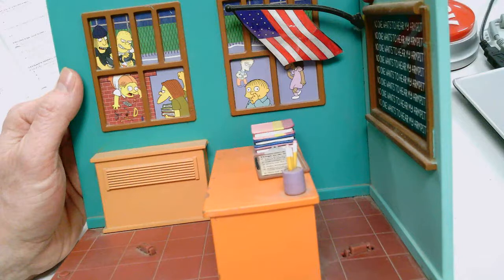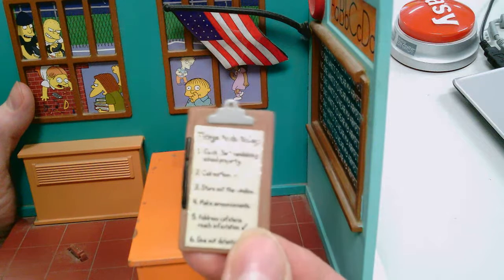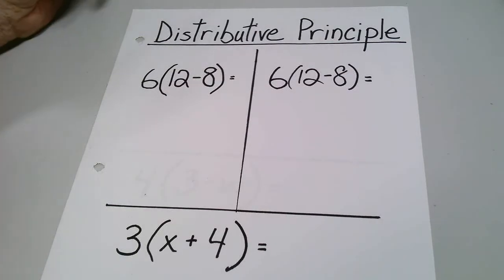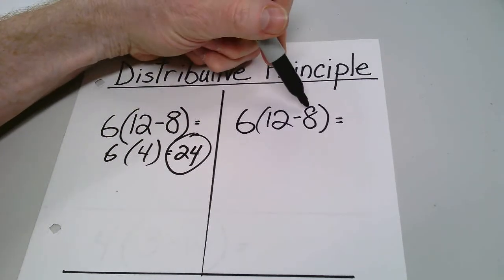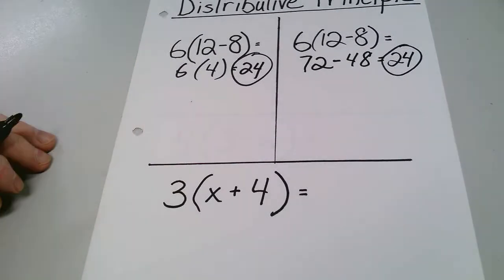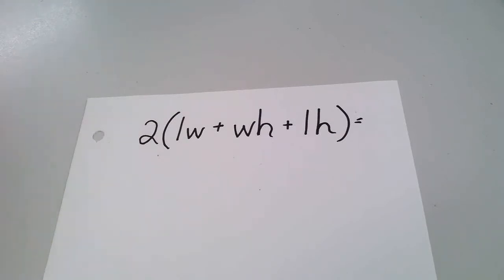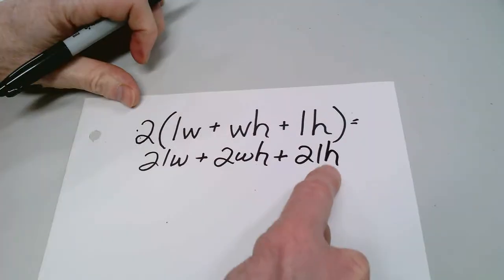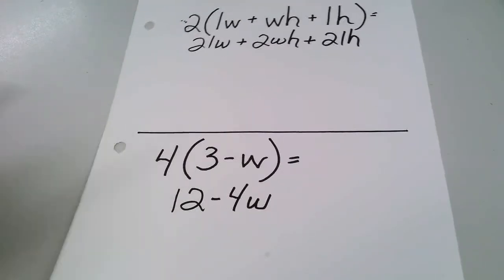Lesson 158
Distributive Principle